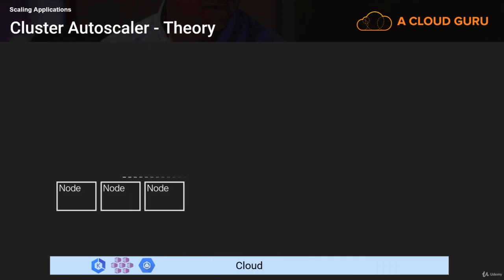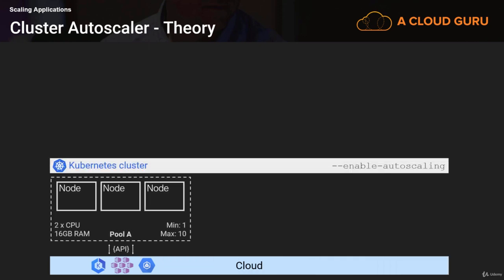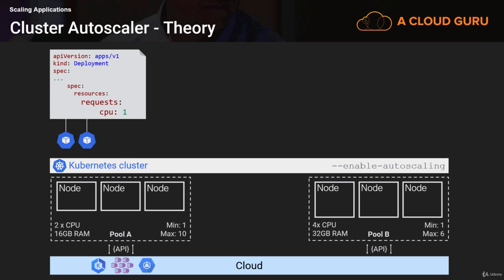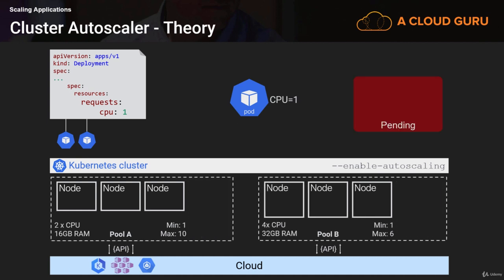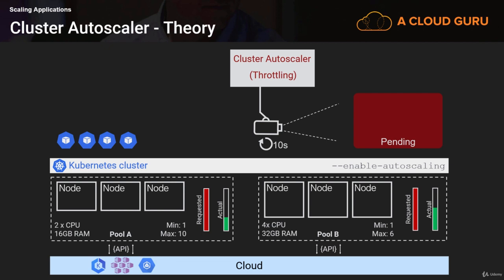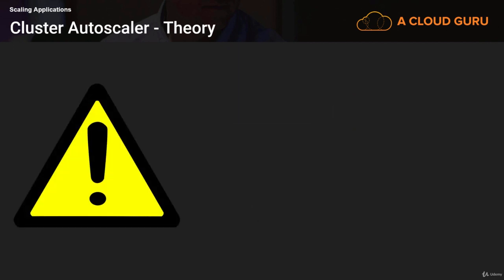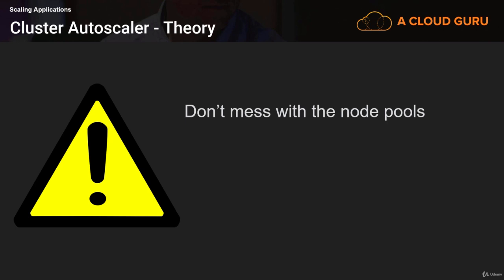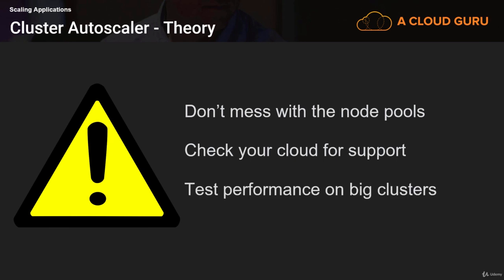89. Cluster Autoscaler Theory - Google Cloud Course